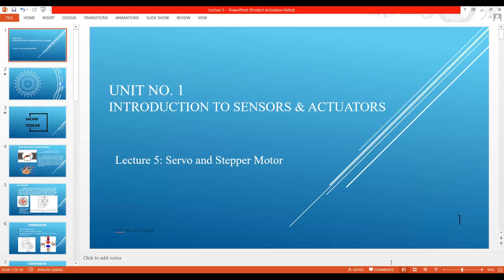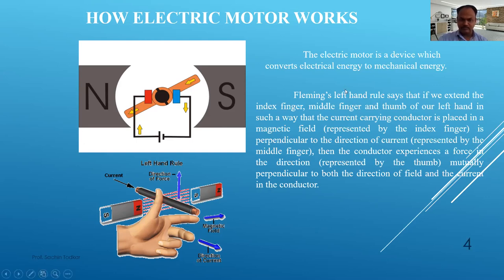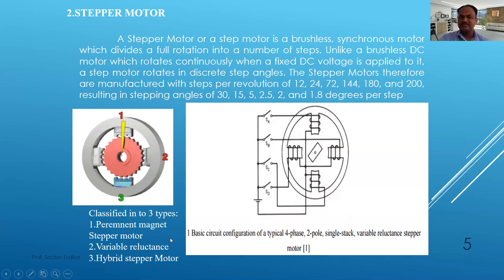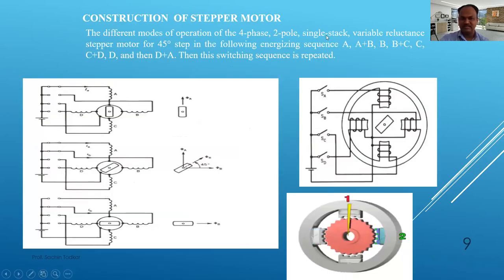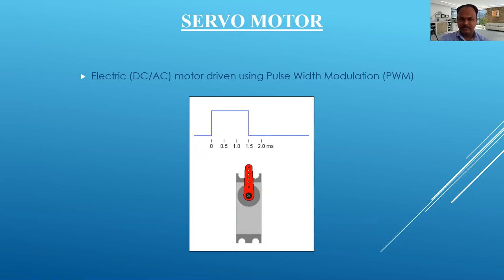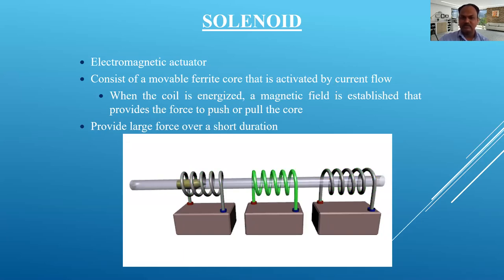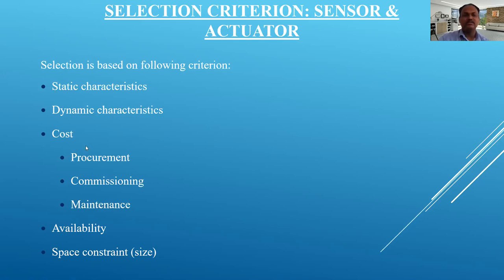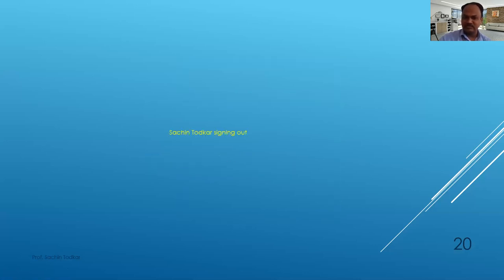MECHATRONICS- Lecture 5 -UNIT I Lecture 5: Servo and Stepper Motor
Lecture 5: Servo and Stepper Motor